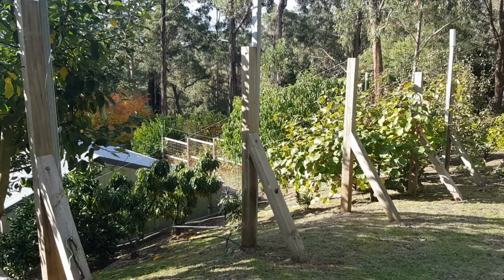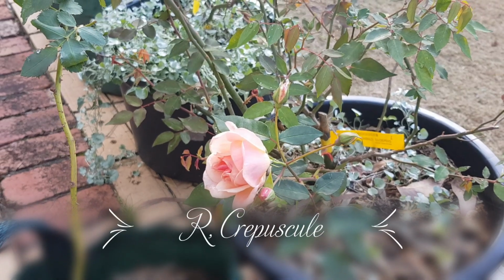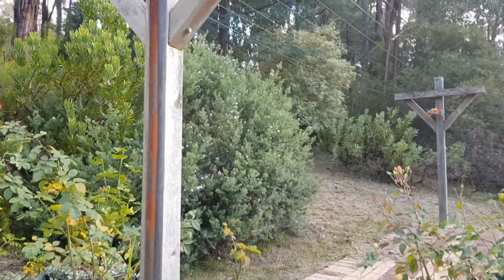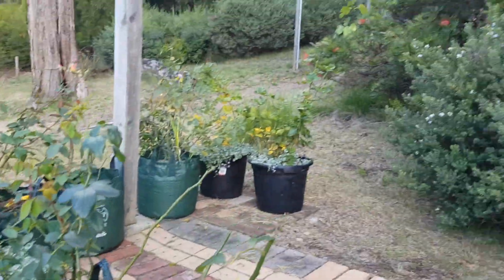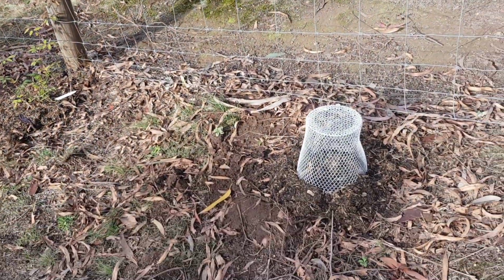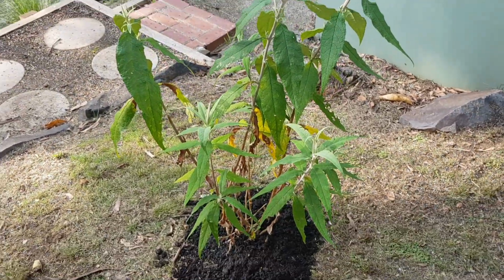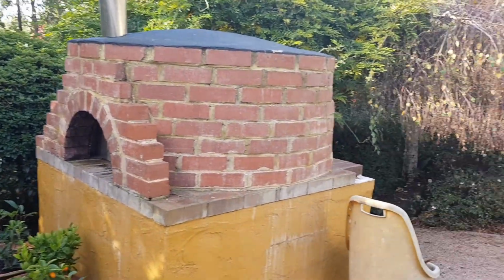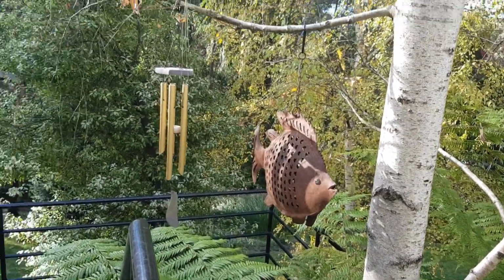Come take a walk with me in the Autumn sunshine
Starting near the Grapevines